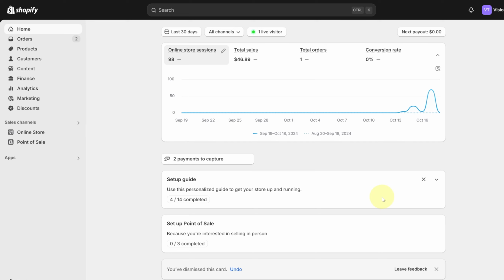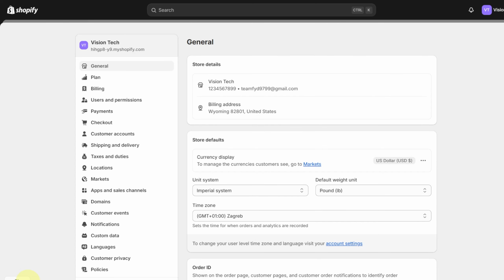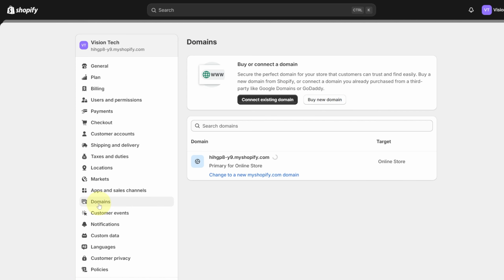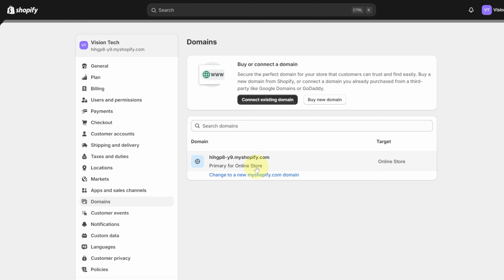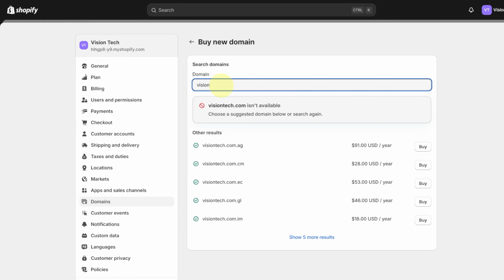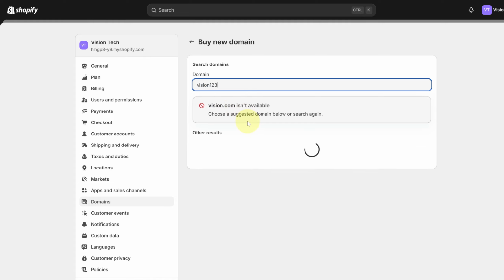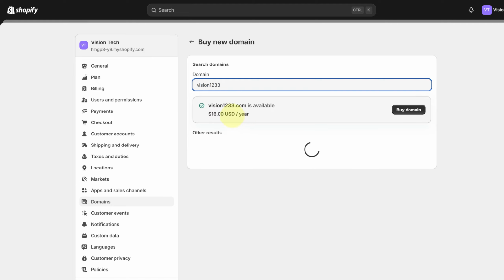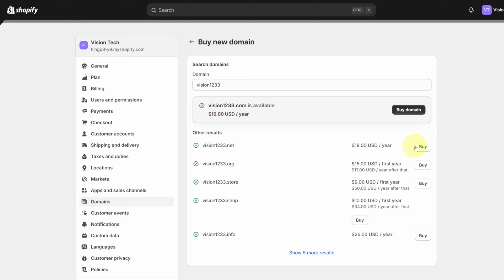How to Change Shopify Store URL